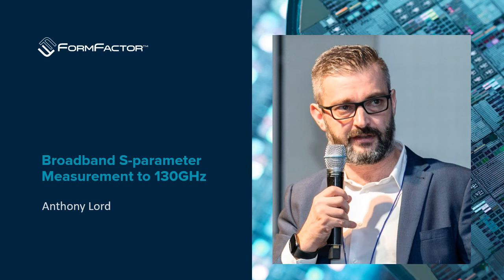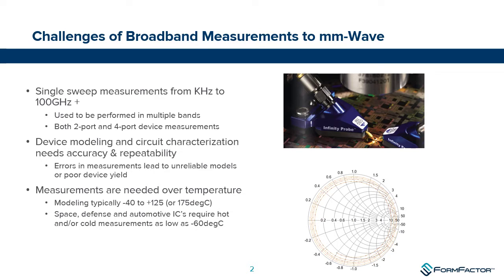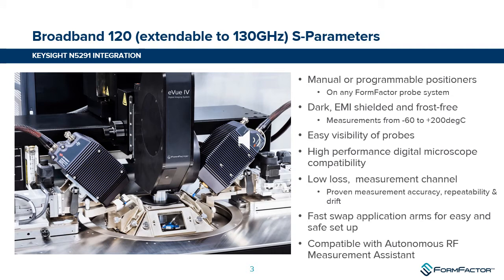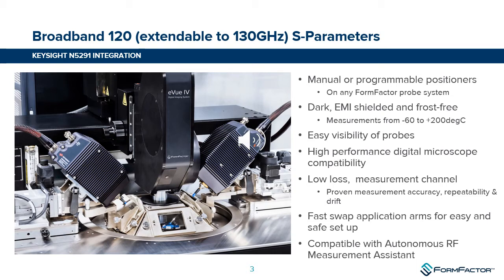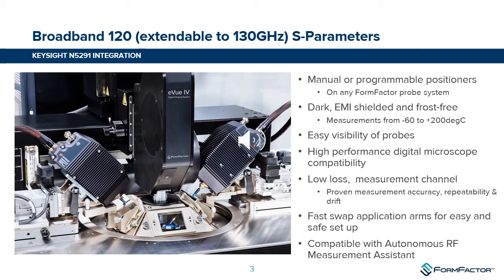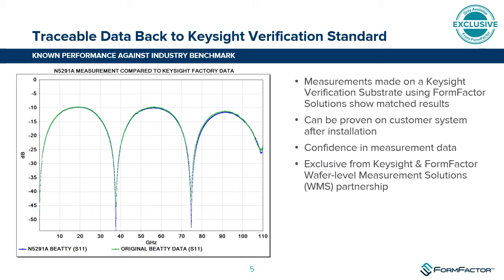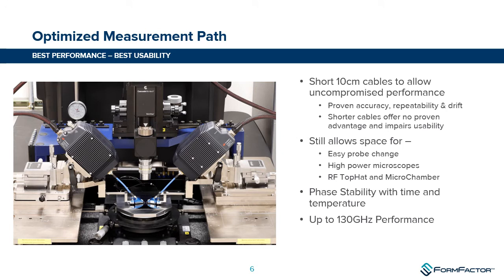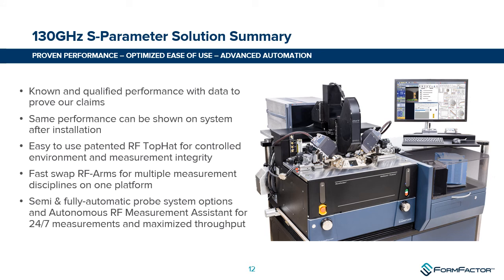Broadband S-parameter Measurement to 130 GHz by Anthony Lord - FormFactor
FormFactor RF Market Director Anthony Lord reviews the challenges of making very high frequency measurements over a broad band, especially at millimeter waves. He discusses the need for device modelling and circuit characterization with high accuracy and repeatability, as well as the challenges of making these measurements over temperature (-40 to as high as +175 degrees C).